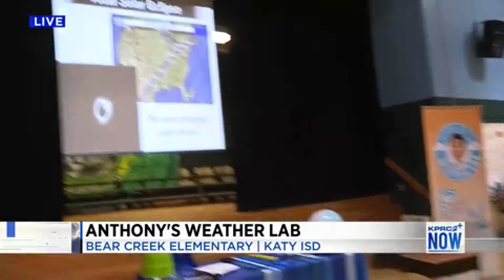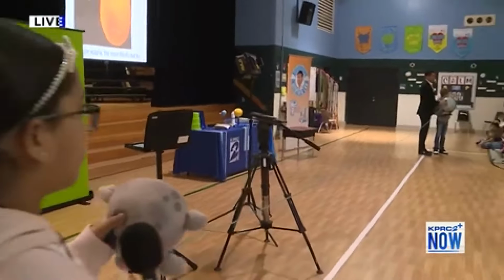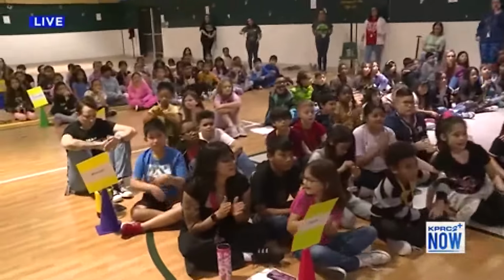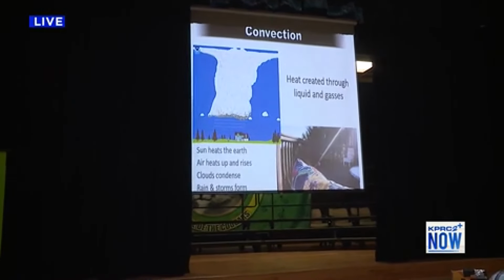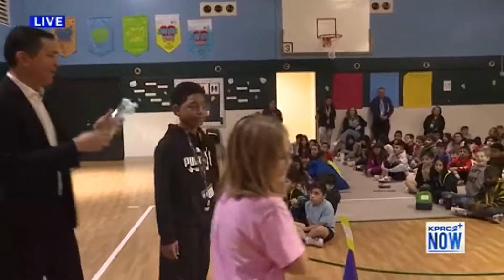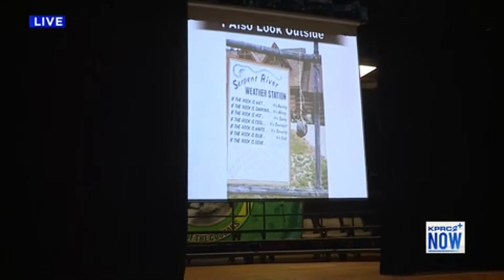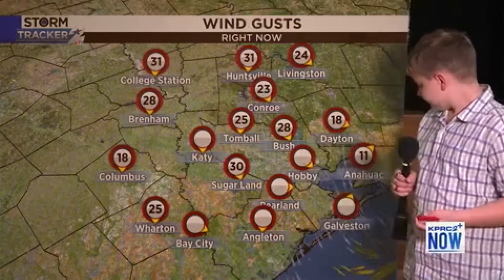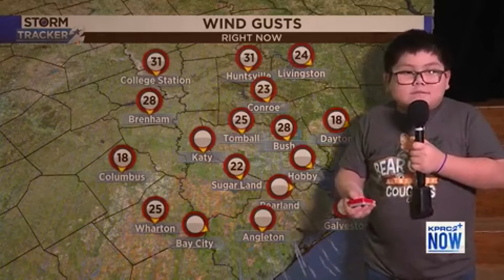Anthony's Weather Lab: Bear Creek Elementary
Anthony talks with the 3rd & 4th graders about the total solar eclipse and the role our sun plays in making our weather